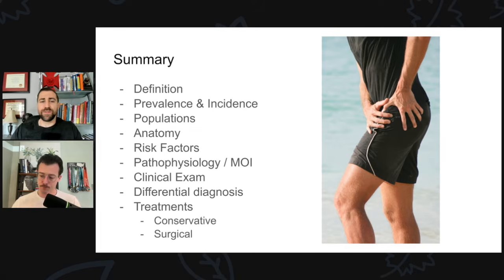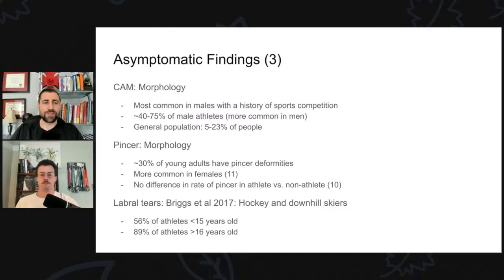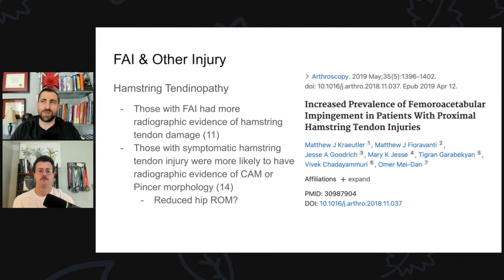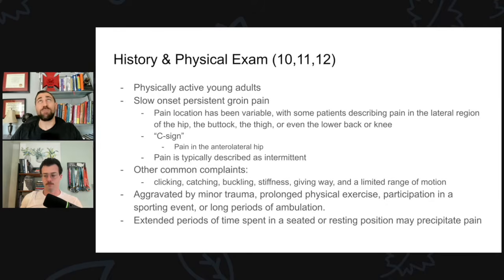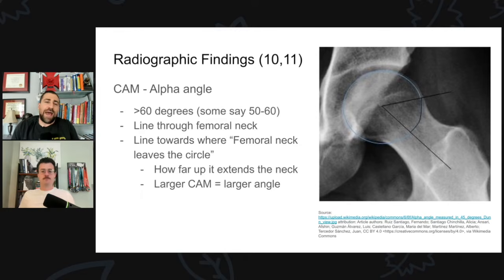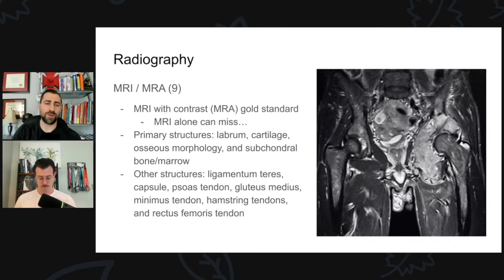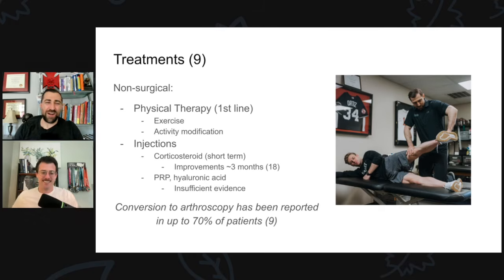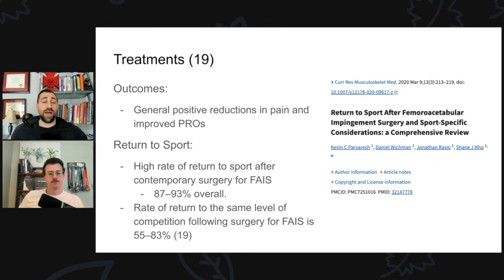Femoral Acetabular Impingement - What Physical Therapists NEED To Know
In today's episode we go over What Physical Therapists NEED to Know About Femoral Acetabular Impingement Syndrome - FPF Show Episode 171

0:00 Introduction
1:14 What is femoral acetabular impingement syndrome? (FAI)
1:59 How common is femoral acetabular impingement syndrome?
6:34 What are the most common populations to get femoral acetabular impingement syndrome?
7:18 What is the relevant anatomy for femoral acetabular impingement syndrome?
9:59 What are the different types of femoral acetabular impingement syndrome? (Radiographic findings)
13:43 How common are asymptomatic findings in femoral acetabular impingement syndrome?
18:50 What are the risk factors for acquiring femoral acetabular impingement syndrome?
23:36 Is femoral acetabular impingement syndrome associated with hip arthritis?
27:44 What is the mechanism of injury for femoral acetabular impingement syndrome?
32:21 How do we begin diagnosing femoral acetabular impingement syndrome?
36:57 History (subjective) and physical examination (objective) for patients with femoral acetabular impingement syndrome
40:04 Special tests for femoral acetabular impingement syndrome
54:38 Using alpha angle to measure how big the CAM morphology is (radiographic findings)
55:59 Using the lateral center edge angle to measure how big the Pincer morphology is (radiographic findings)
57:25 Using the tonnis angle to measure how big the Pincer morphology is (radiographic findings)
1:01:35 Diagnostic imaging for FAI - MRI & MRA arthrogram
1:05:56 Are corticosteroids effective for femoral acetabular impingement syndrome?
1:09:08 What are some red flags to be on the lookout for when diagnosing femoral acetabular impingement syndrome?
1:09:57 Differential diagnosis: Arthritis, dysplasia, avascular necrosis, femoral neck bone stress injuries, hip flexor & gluteal tendinopathy, lumbar radicular pain, snapping hip syndrome
1:18:45 What are effective treatments for femoral acetabular impingement syndrome?
1:21:05 How effective is non-surgical management for patients with femoral acetabular impingement syndrome?
1:25:14 Is surgery an effective treatment for femoral acetabular impingement syndrome?
1:27:38 What are contra-indications for surgical management of femoral acetabular impingement syndrome?
1:29:16 What are return to sport rates after surgery for femoral acetabular impingement syndrome and are patients returning at the same level of play?
1:31:11 The Best Diagnostic Tests for Hip Flexor Strain Injuries

Want to support me?  Sign up for the FPF "Insiders Academy" where you can ask questions I'll answer for future episodes!